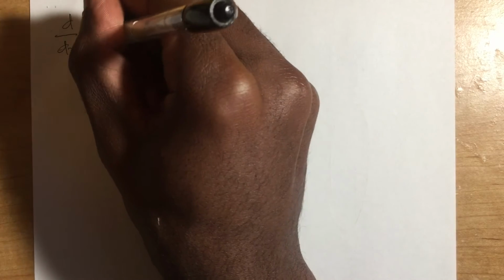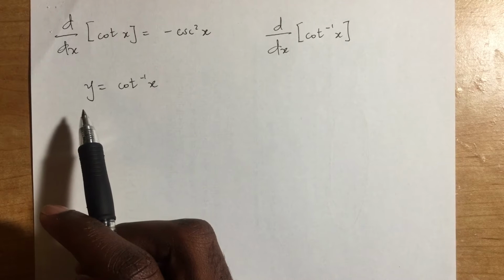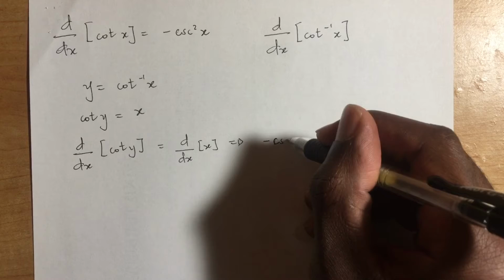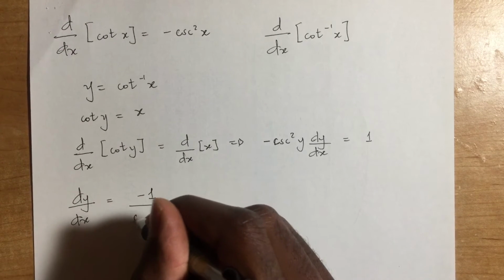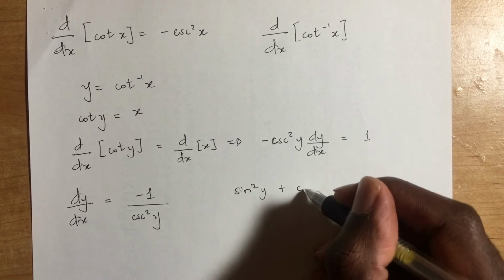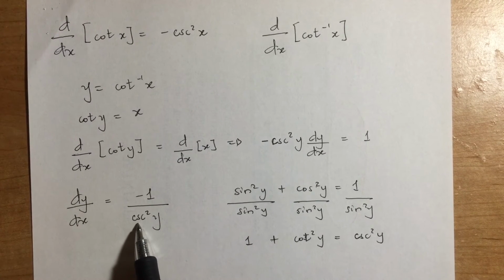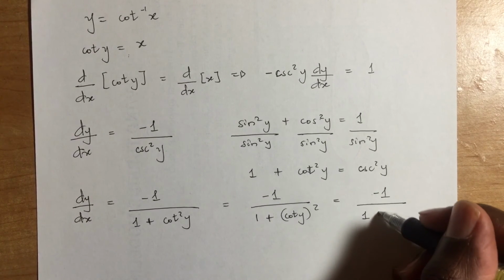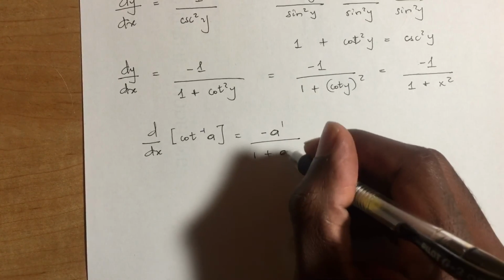Derivative of Cotangent inverse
Explains the process to achieving the derivative of the inverse of a Cotangent function and the general formula.